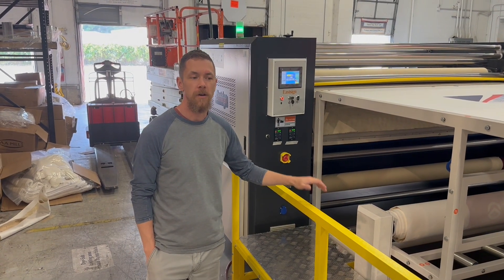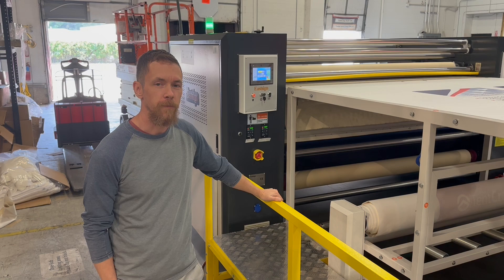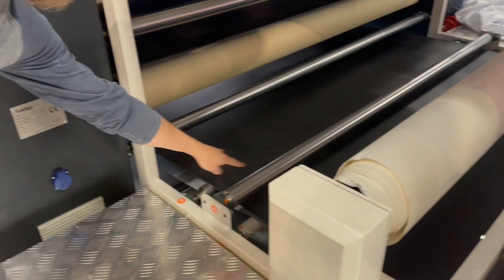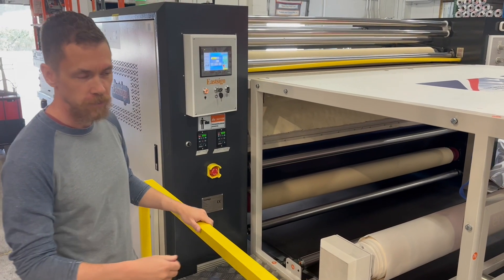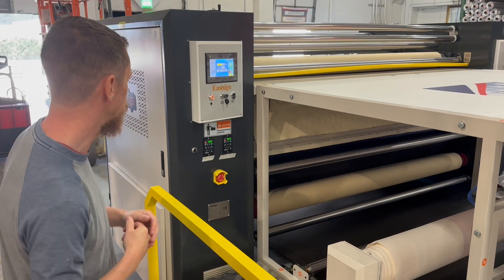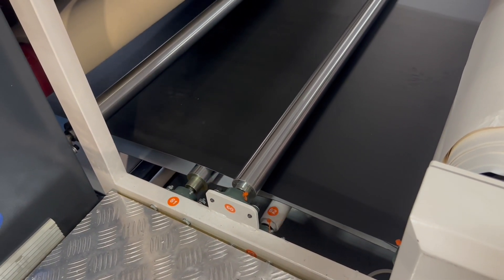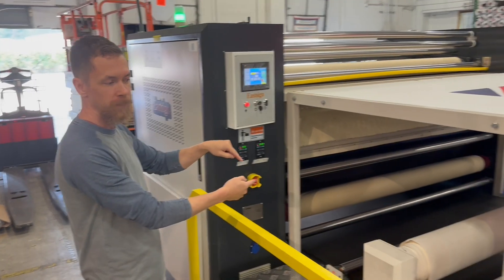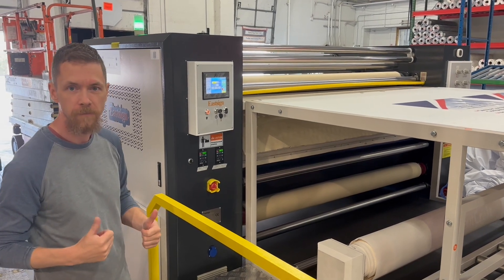Roll-to-Piece Reverse Switch_Josh Scott & Zach Grice